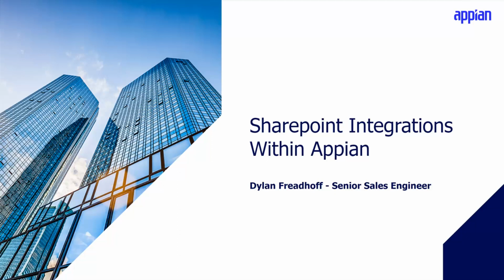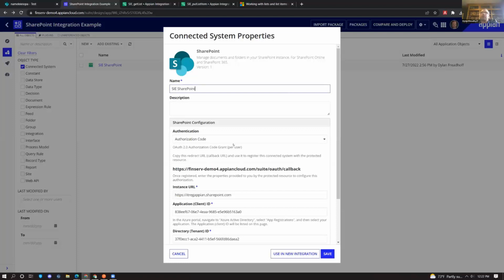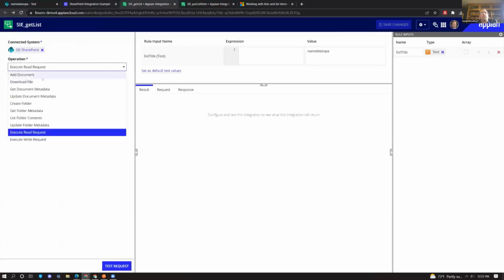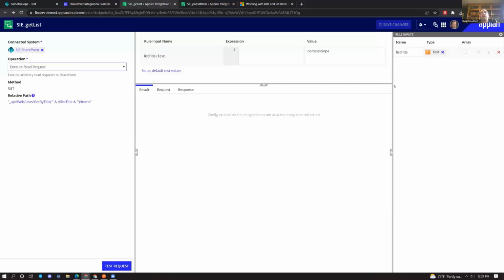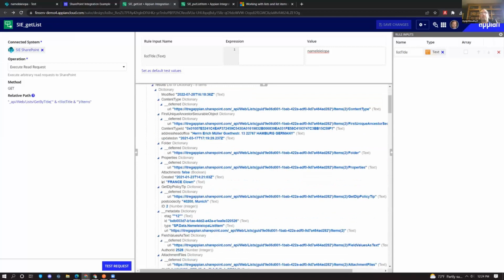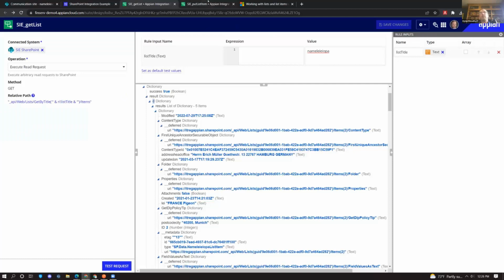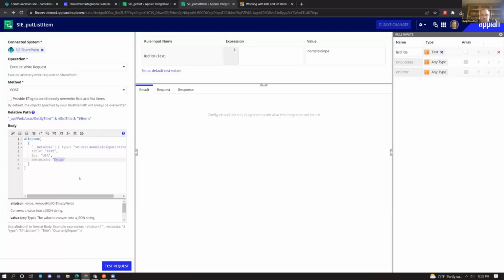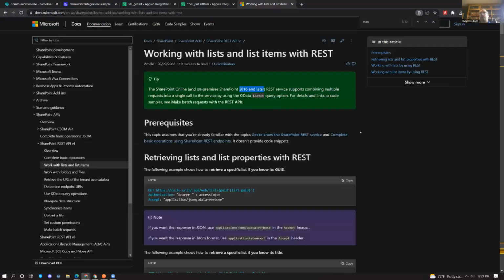SharePoint Integration Within Appian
Demonstration of connecting to SharePoint from Appian using web services.  We show querying data from lists and inserting more data into them.